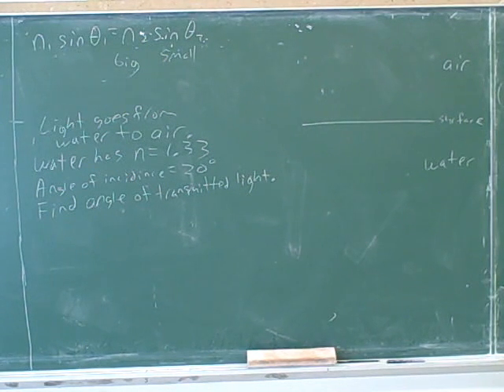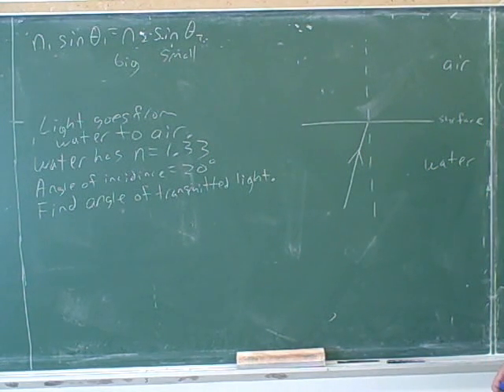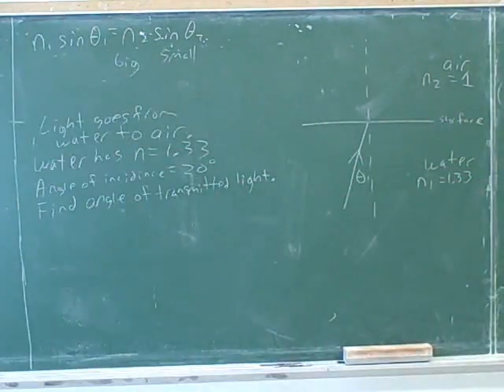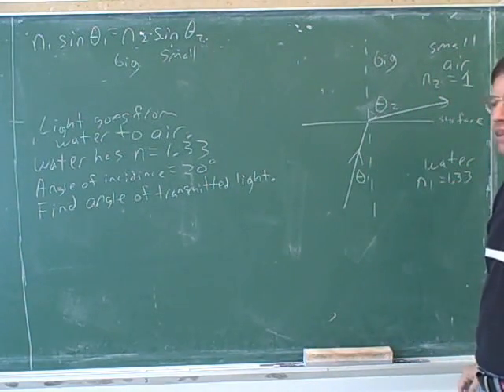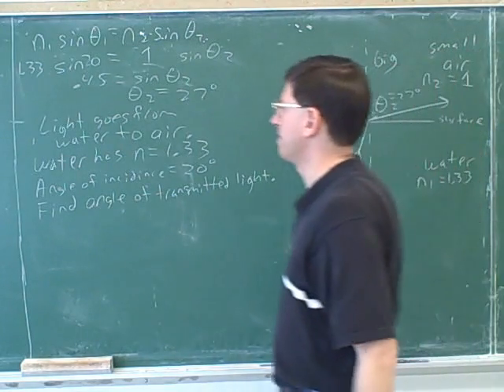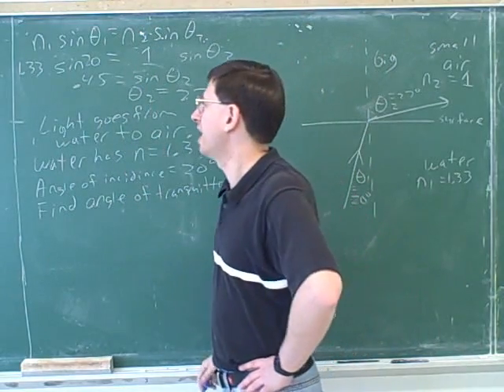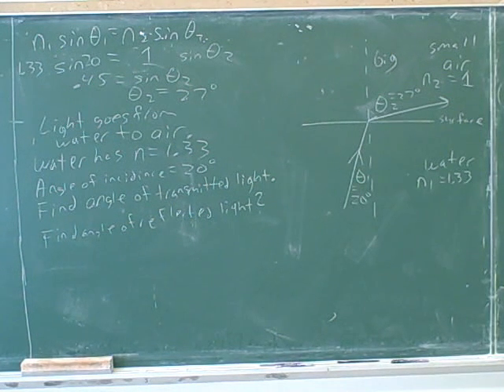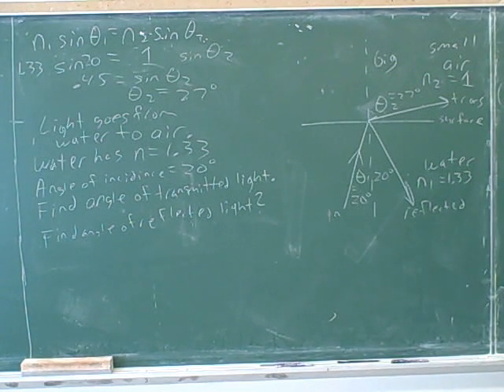Lenses, mirrors, reflection, refraction (9)